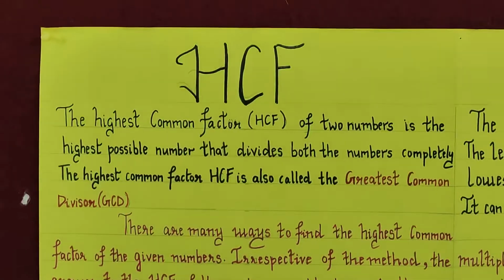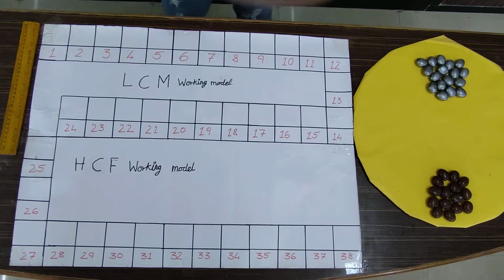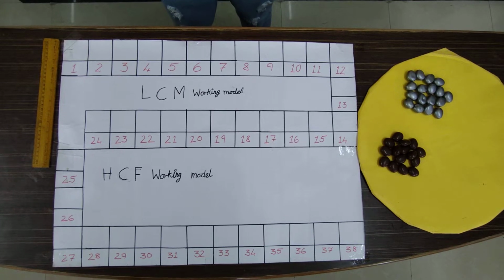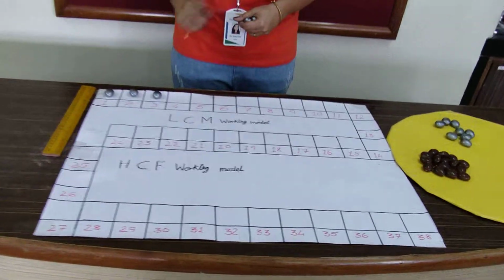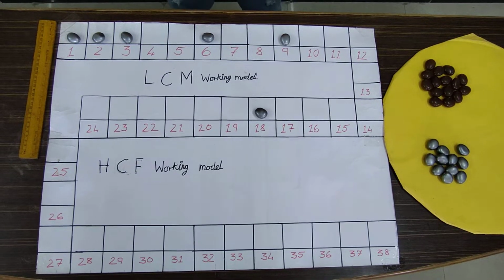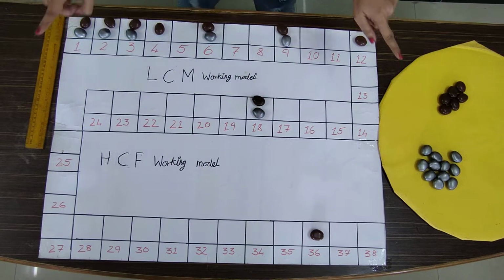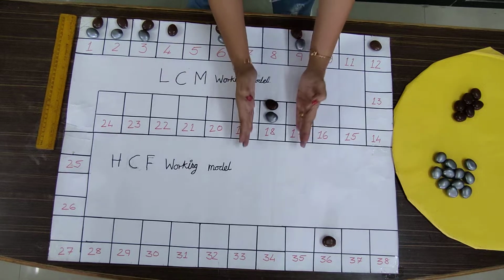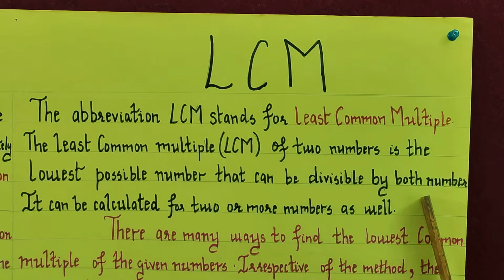HCF & LCM in a Nutshell K Ward Teaching Aid V to VIII Bombay Cabridge School Andheri west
Students have difficulties in understanding highest common factor and lowest common multiple but these mathematical concepts can be understood easily with this teaching aid.

HCF and LCM –in a nutshell, is a handy teaching aid made by easily available and cost effective resources .This will help the students to grasp the method to find the HCF and LCM.